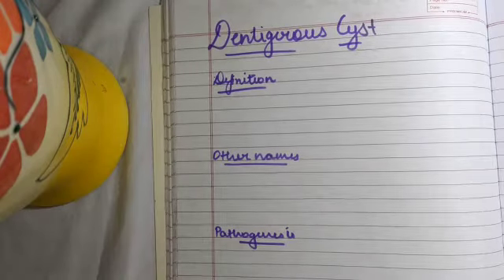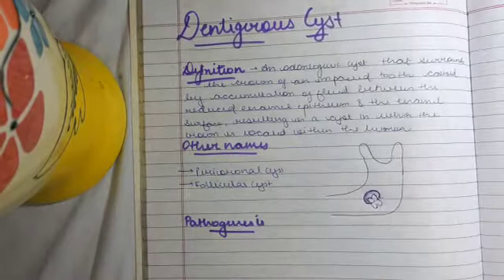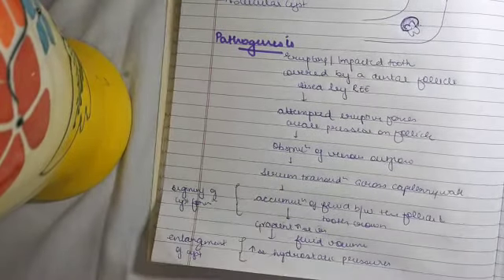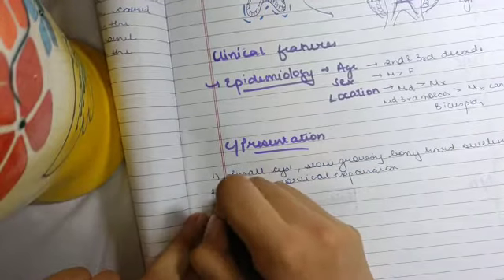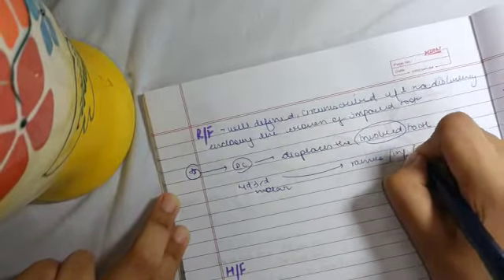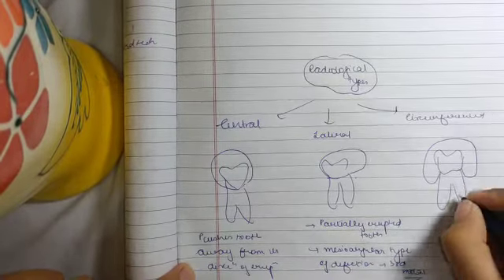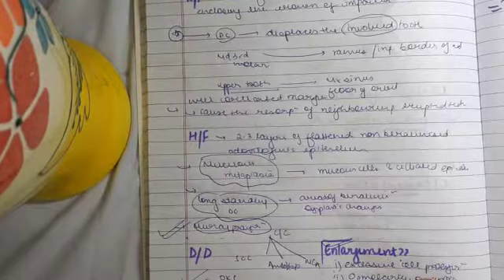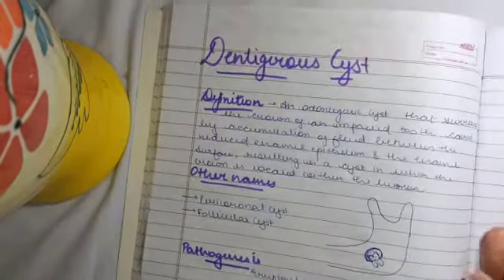Dentigerous Cyst Oral Pathology